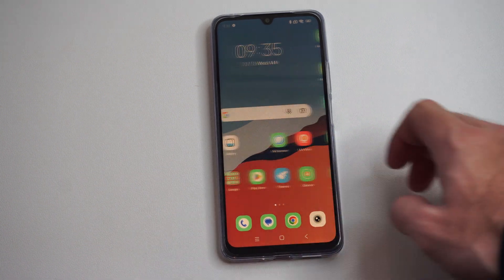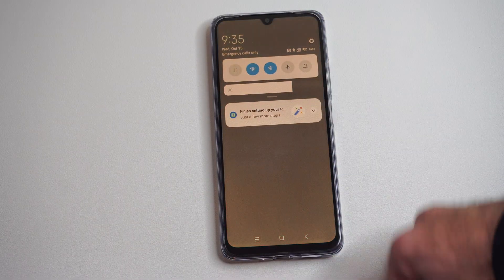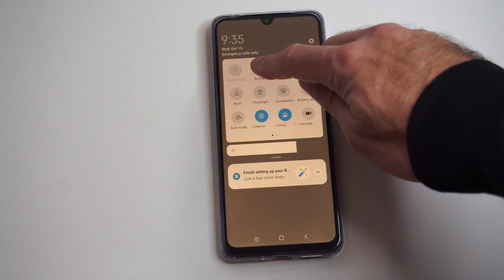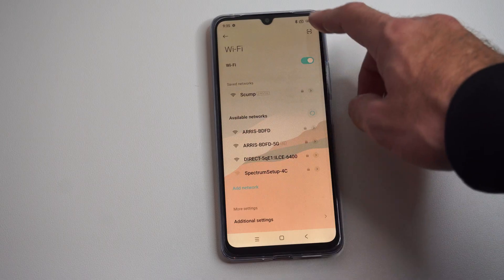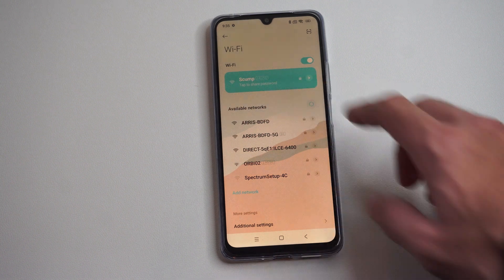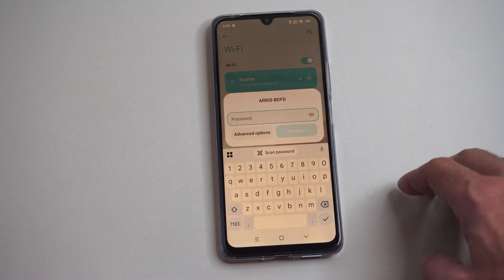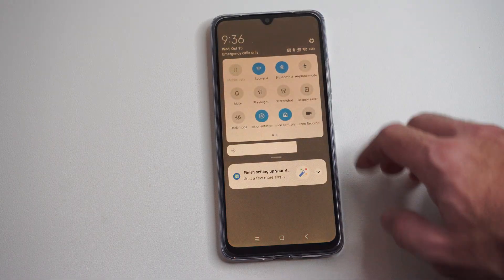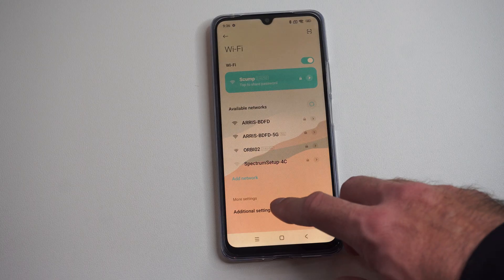How to Connect Xiaomi Phone to Wifi Network (Android Tutorial)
Connecting your Xiaomi phone to a Wi-Fi network is a straightforward process, similar to other Android devices.

Here are the step-by-step instructions:

Method 1: Using the Settings App
Open Settings: Tap the Settings app on your home screen or in the App Drawer.

Go to Wi-Fi: Tap on the Wi-Fi option (it may also be listed under "Network & Internet" or "Connections & sharing" on some older MIUI versions).

Turn on Wi-Fi: Tap the toggle switch at the top to turn on Wi-Fi. Your phone will immediately start scanning for available networks.

Select Your Network: A list of available Wi-Fi networks will appear. Tap on the name of the network you want to connect to.

Enter Password: If the network is secured (a lock icon appears next to the name), enter the Wi-Fi password.

Connect: Tap the Connect button. Once successfully connected, the network name will show "Connected" or a similar status, and the Wi-Fi icon will appear in your status bar.